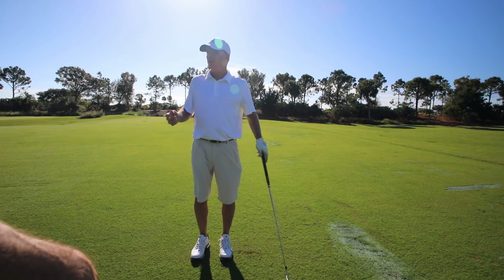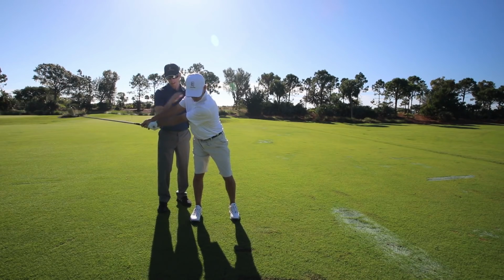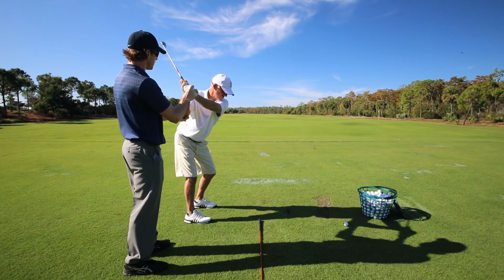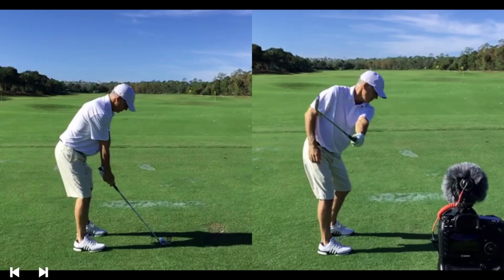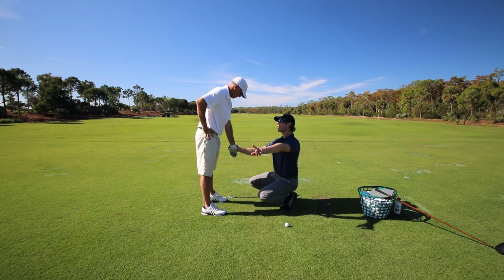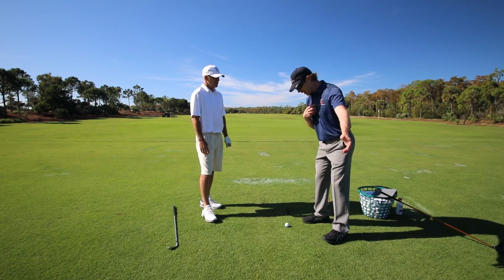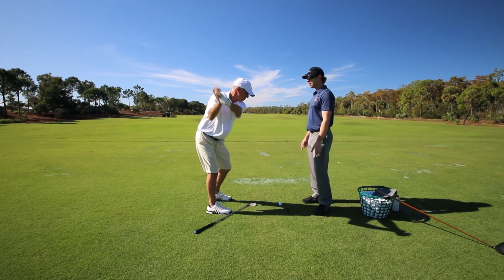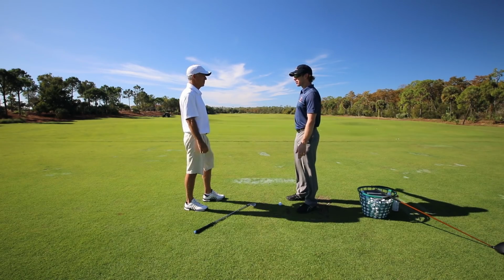Fix Your Inside Takeaway w/ this One Trick - RotarySwing Lesson 16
Transform your Golf Swing today! Join the thousands of golf enthusiasts who have benefited in as little as 1 day and are now hitting the purest shots of their life. Transform your Golf Swing today! Join the thousands of golf enthusiasts who have benefited in as little as 1 day.

If you struggle with an inside golf takeaway, these videos will fix it instantly. There's no reason for you to have a deep, ugly arm position at the top!

Your swing can look pretty and function like a pro in minutes when you follow the RST 5 Step golf swing learning system.